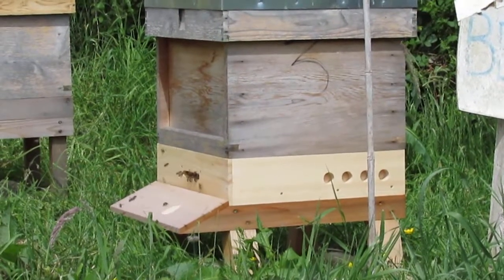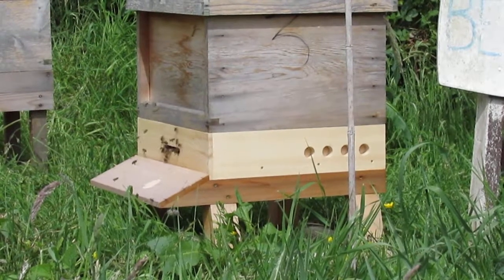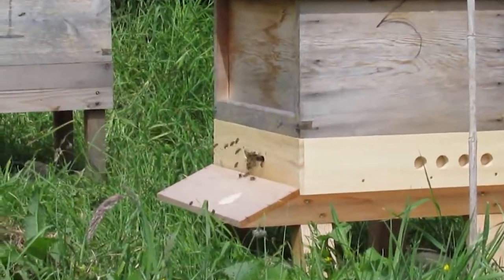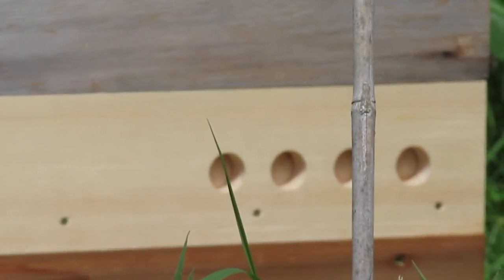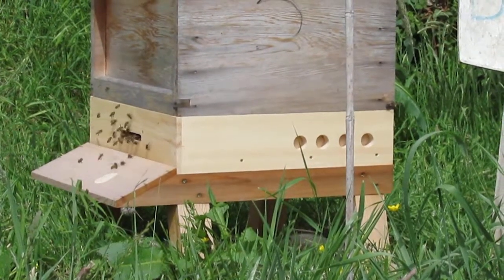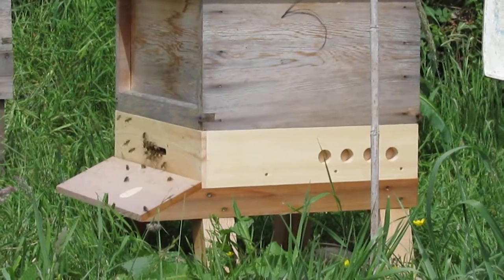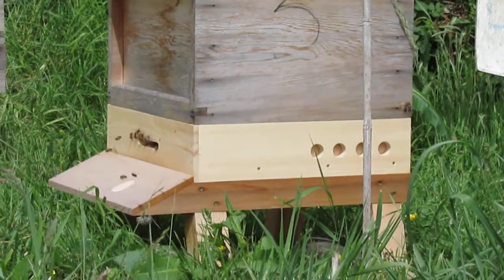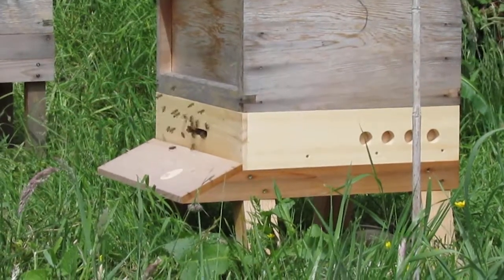Vita Hornet Trap Installed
My floor had developed a gap at the back letting bees in, so now was a good time to try out my hornet trap. Post with me installing trap